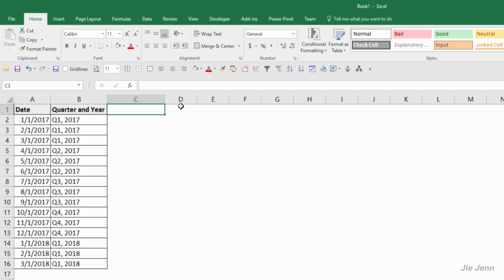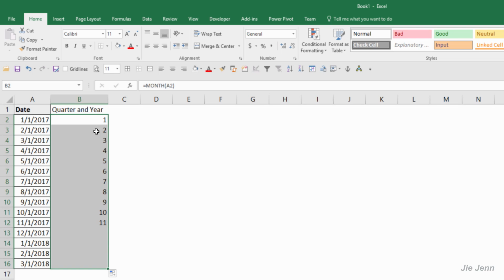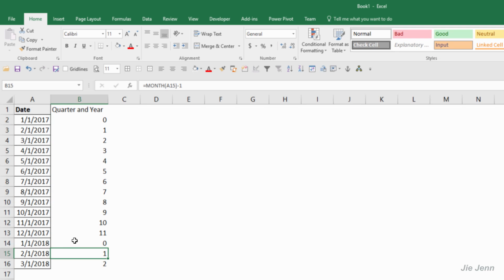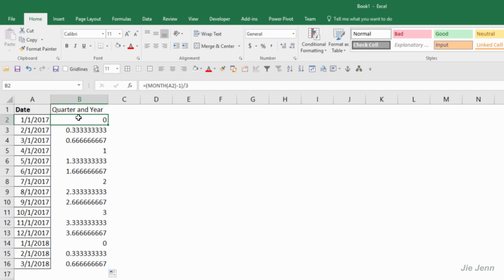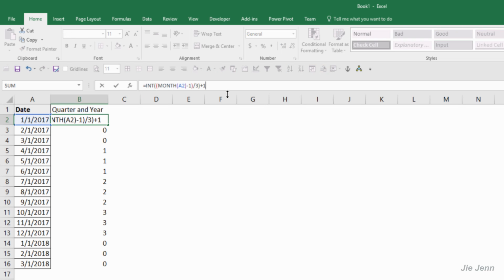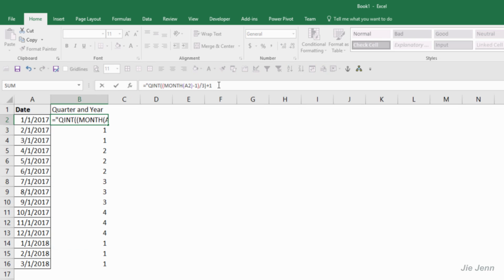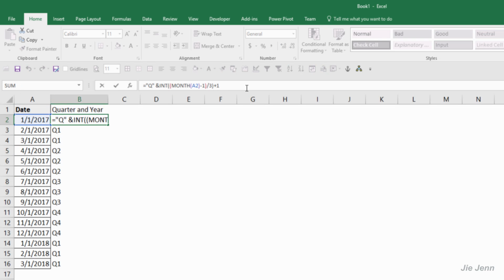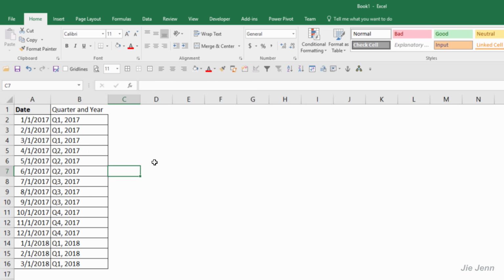Convert Dates To Quarter and Year | Excel Tutorial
How to convert dates to quarter and year using formula.